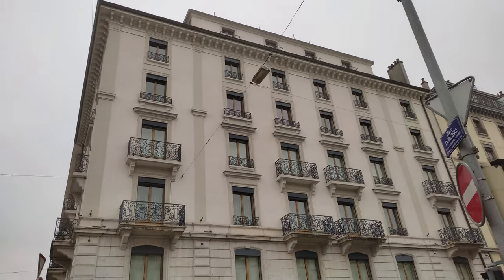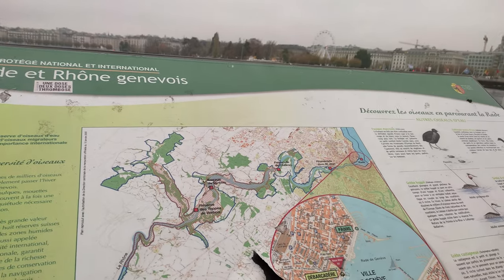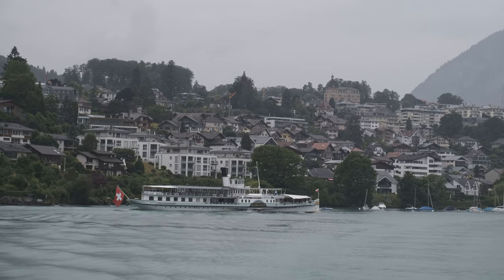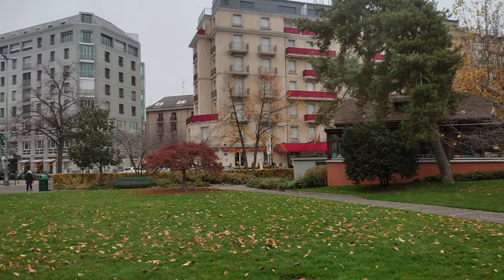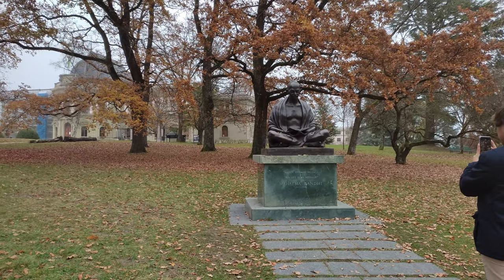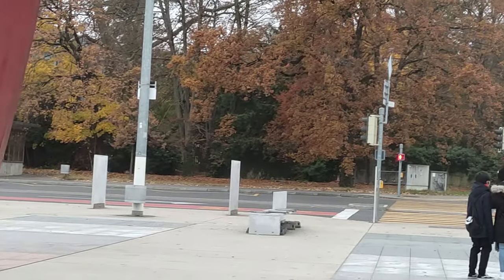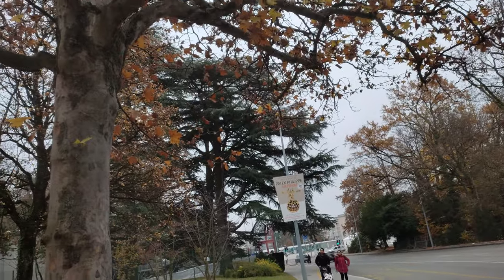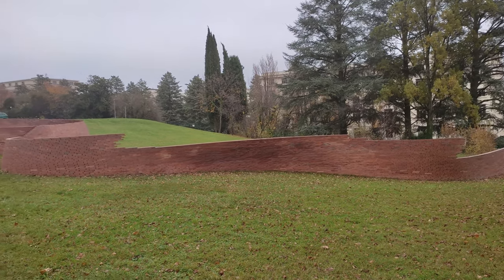Jet d'Eau in Lake Geneva | Tour To Geneva | Switzerland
About the video:
Today topic is tour to Geneva, covering Lake Geneva first. Here we are heading towards lake Geneva which I have heard is so beautiful. Though the weather is very bad and temperature going in minus, still the curious heart likes to see the beautiful lake Geneva which is world's beautiful tourist place.
So beating the chilly cold we are heading towards lake Geneva to have it's glimpse. One of the most iconic symbols of Geneva, the Jet d’Eau is a 140-meter tall water fountain situated right where the Rhône river flows out of the lake.
You really have to see the Jet in person to appreciate how huge it is. Almost no other water fountain in the world comes close, and the sheer volumes of water necessary to keep it operational are insane to think about!
You should see the crystal clear water of this lake. The tiny and beautiful pebbles underneath the water is clearly visible. Luckily I could get the glimpse of huge Jet d'Eau the most beautiful water fountain originated in lake and situated in lake. This is perhaps the world's biggest fountain that I have seen right in front of me while passing in the cruise. This waterfall is insane and incredible with it's mesmerizing wonderful beauty. But let me inform you here if you visit the lake Geneva  during extremely harsh winter then you won't be able to see the beautiful fountain.
Let's explore more about Geneva.
There is not a single educated person in the world who doesn't know about Geneva The world's each country flag you can see  right front of you which is really the matter of pride to visit here once in your lifetime. So let's proceed with more information regarding Geneva while having the virtual tour. While looking at huge Mahatma Gandhi statue in the middle of beautiful park
in Geneva make me feel proud, that I am also one of the member of Independent India.
His deed is unforgettable not only to India but the world.
Geneva is a city in Switzerland that lies at the southern tip of expansive Lake Geneva. Surrounded by the Alps and Jura mountains, the city has views of dramatic Mont Blanc. Headquarters of Europe’s United Nations and the Red Cross, it’s a global hub for diplomacy and banking.
Geneva has not just been the stage for some of the most world-changing events in international diplomacy. It’s also known the world over as the home of CERN, the leading center for nuclear research that has contributed to countless milestones.
Geneva is the base for some of the world's largest organisations, such as the World
Health Organisation, the World Trade Organisation, the International Committee of
the Red Cross, the World Bank and, of course, the United Nations.
Geneva is home to the European seat of the United Nations and
international headquarters of the Red Cross. As a result, the city is often
described as the "peace capital". Geneva is important to Switzerland, Called the
capital of peace.
Zurich might be the larger, busier, and more heavily-visited Swiss city with a  famous lake  within its limits, but nothing can beat the tranquil beauty of Lake Geneva.
If there is one industry in Geneva that towers above all the rest in terms of  revenue, employment, and other markers, it’s that of international finance. That’s no big surprise, either. As the headquarters of the World Trade Organization along with countless big banks such as Crédit Suisse, ING, and UBS, the city has long been one of the most important global financial centers. You might not have heard of it before, but Geneva is also known for being among
the global hot spots in commodity trading.
From oil to gold, from cotton to rare earths, anywhere from 10 to 30 percent of some of the most important resources to the global economy are traded right here, in Geneva!
If names like Rolex, Patek Philippe, or Piaget ring a bell for you, then place a pin by Geneva on your “to-visit” world map. Swiss watchmaking has been compared fine art, and nowhere can you experience what this truly means better than here.
Geneva is known for being one of the most expensive places to live in the world. The rows of the United Nations member states flags in front of the United Nations Office in Geneva.
Geneva’s association with politics on an international scale goes far deeper than
the Geneva Convention. Geneva is also famous for serving as one of the main
headquarters of the United Nations. The famous complex, called the
Palais des Nations, was originally designed as the headquarters of the League of  Nations.
Today, the influence of the UN presence in the city is one of the things that has
made it so unusually cosmopolitan, with the biggest chunk of Geneva’s residents
coming from abroad.